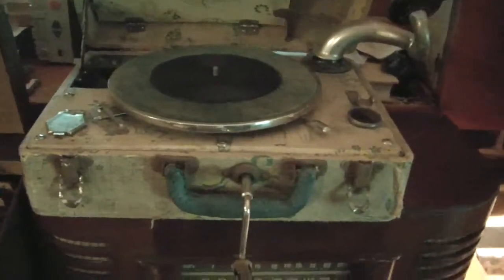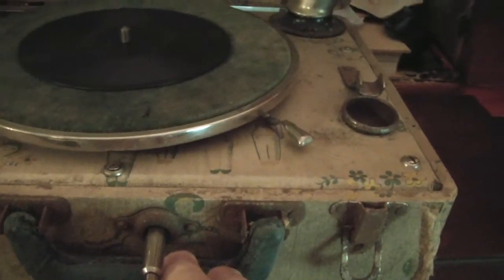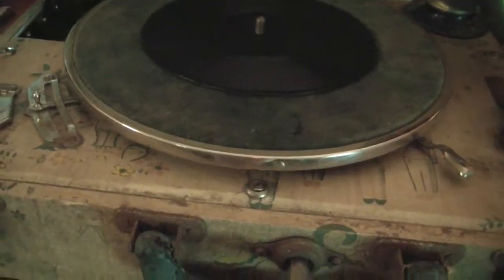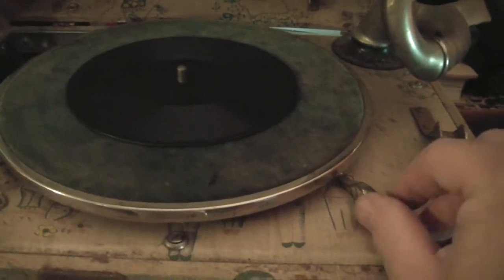Little Wonder records 1914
Usually found at Woolworth's or Sears, these one sided 5 inch records are "cute" according to Bridgit. I agree.